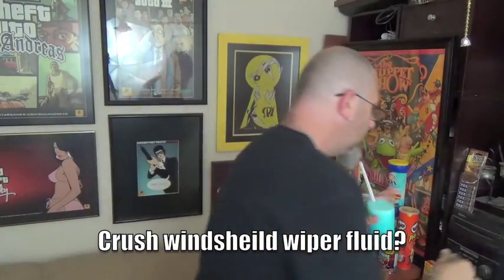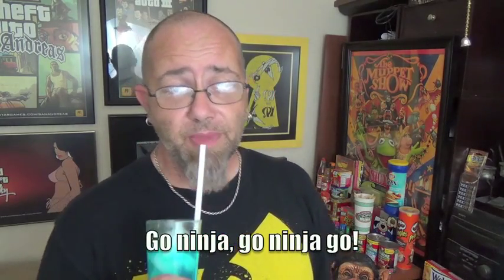The GTM? Show - Jon Smith Subs Alligator Sub & Crush Berry Punch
On this episode Mr. Dirty reviews the Alligator Sub from Jon Smith Subs and the new Crush Berry Punch.